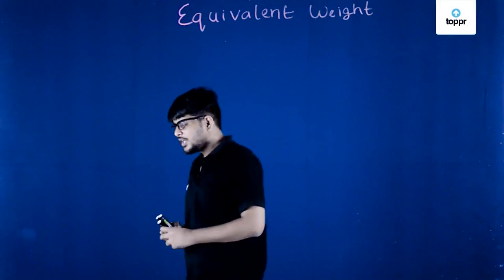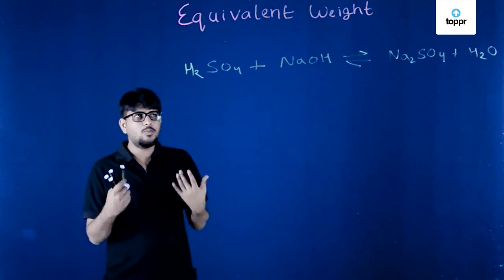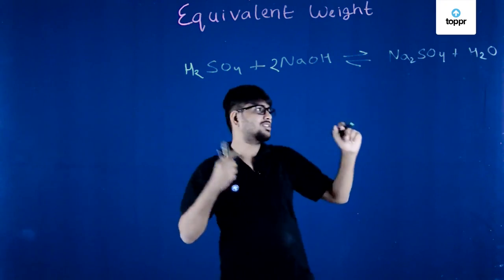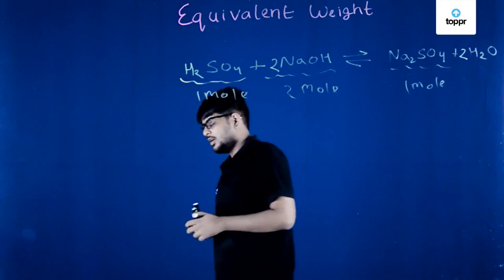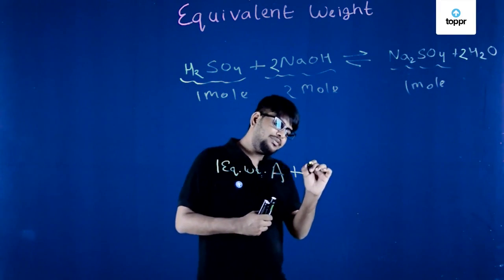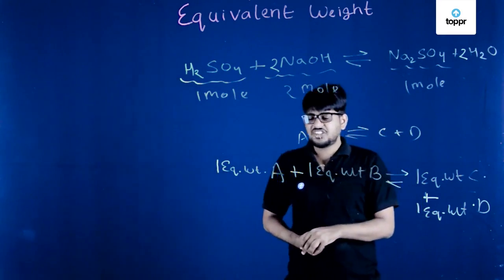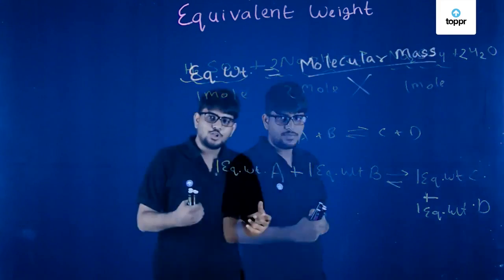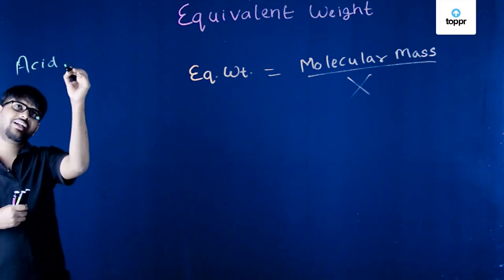Equivalent weight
Learn chemistry